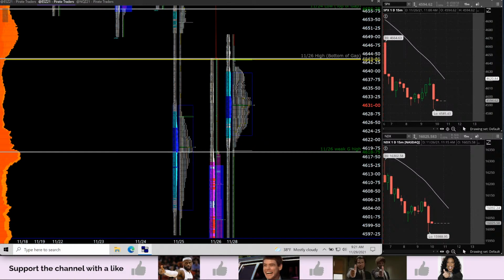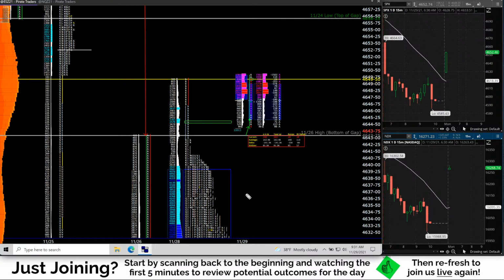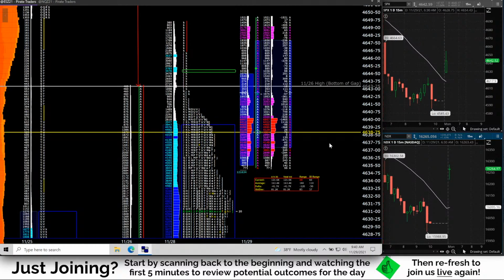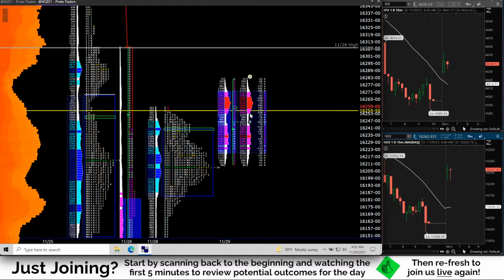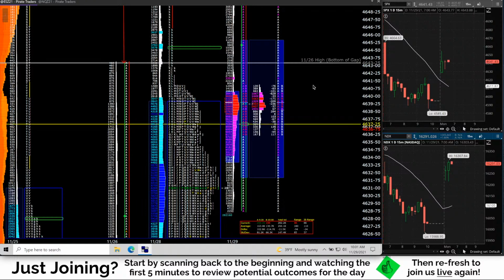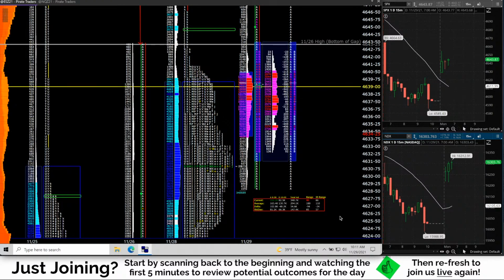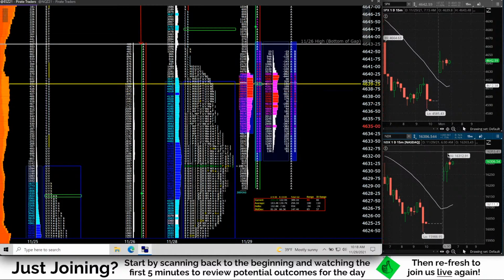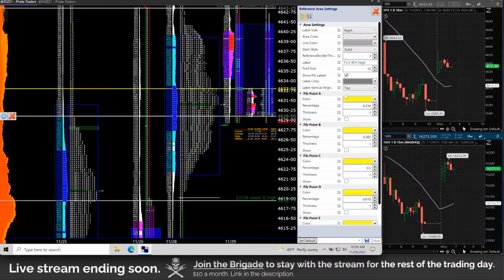LIVE 🔴 ES Market Profile Trading Room | Nov. 29, 2021 (S&P 500)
If you trade the S&P 500, (ES, MES, SPY, SPX) then market profile should be your best friend.  We're live weekdays for the first hour of trade here, then we switch to a private stream only available to members of the Brigade.

Join the Brigade to continue the stream for the full trading day.

My strategy is custom tailored to my specific experience, psychology, and market understanding. Please use the Market Generated Information I share here to compliment YOUR system however you see fit.

I keep the microphone muted most of the time but jump on occasionally to give my opinion on what is happening in the market and answer questions from the chat. Let me know your thoughts in the chat, we're making this stream together!

Please don't ask me for my personal trades or current position.

Happy Trading!

🚀  Send a Tip to the Pirate 🚀

(NOTE: Whatever USERNAME you enter will show up live on screen. Please use "Anonymous" if you want your donation to be anonymous.)

Best Book of Market Profile